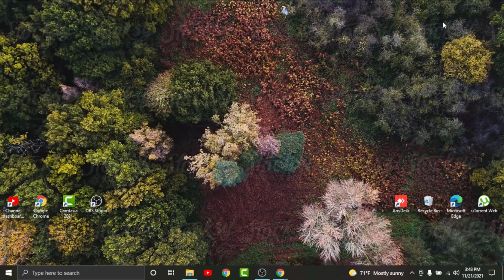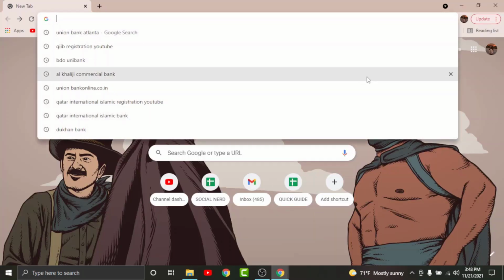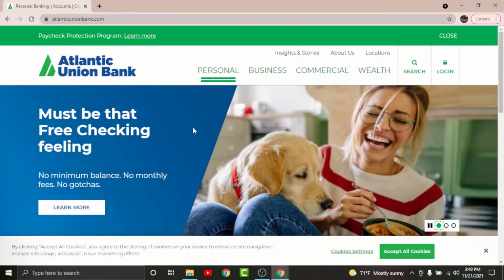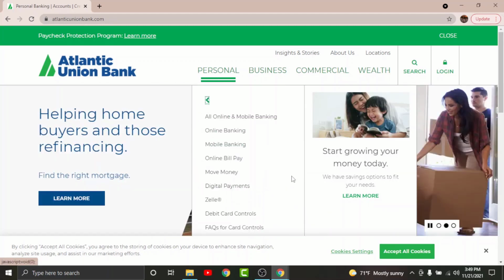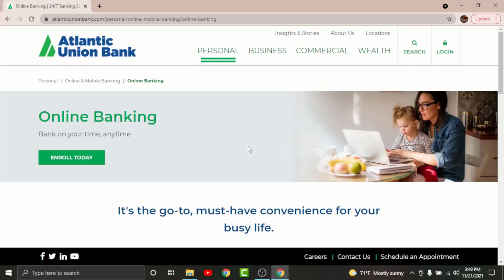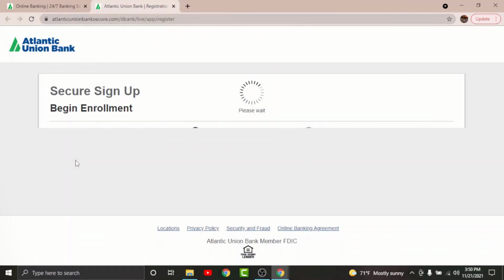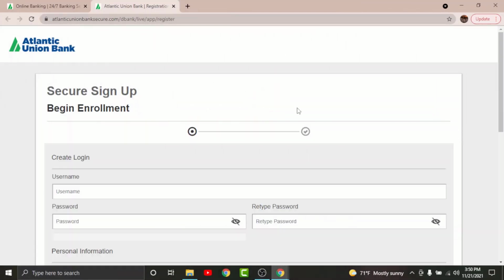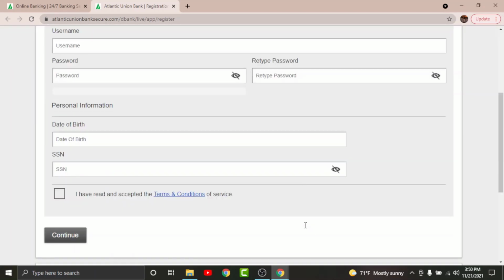How to Register for Online Banking of Atlantic Union Bank | Enroll atlanticunionbank.com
This video depicts step by step procedure for register for Online Banking on Atlantic Union Bank. The steps are pretty simple and straightforward. Just follow the steps provided below :

Go to Personal and Choose Online and Mobile Banking and tap on Online Banking
Create Login Credentials then Enter Personal Details

And you'll have successfully registered for Online Banking account on Atlantic Union Bank. Now you can have access to your account information and financial transactions from anywhere and anytime online.

How do I enable Union Bank internet banking?

Is Online Banking available for Union Bank?

How do I go paperless with Atlantic Union Bank?

Is Atlantic Union Bank the same as Union Bank and Trust?